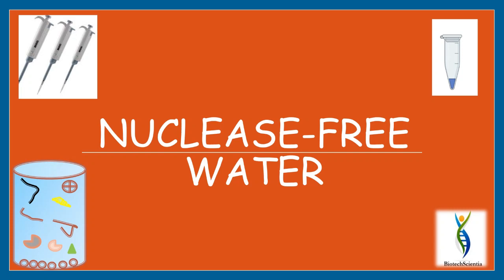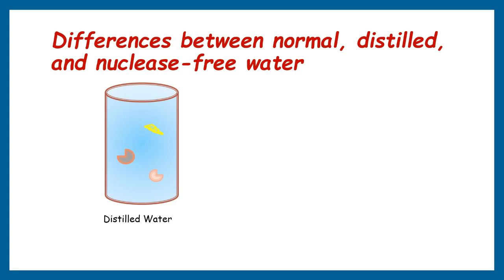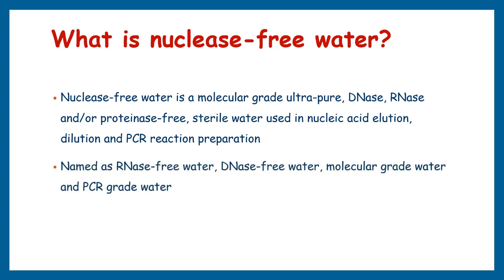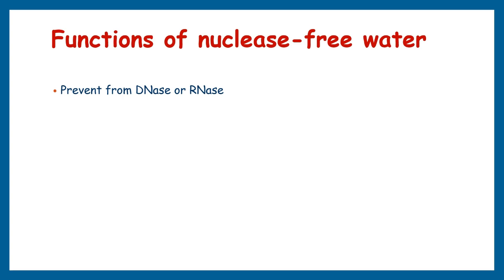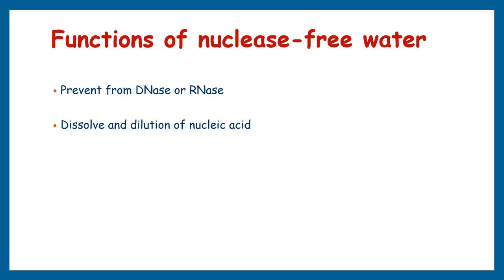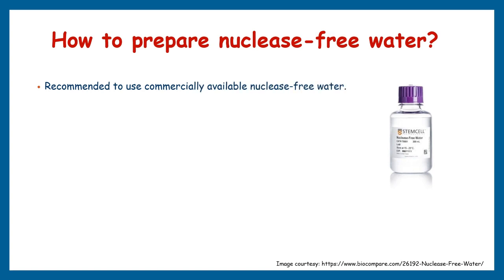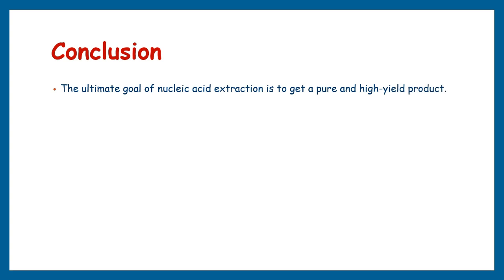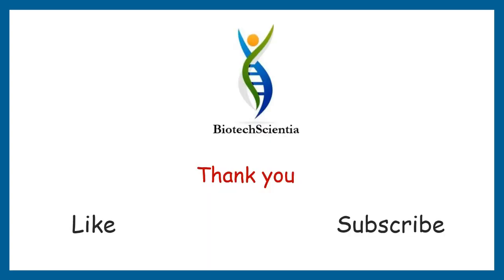Nuclease Free Water | Important Functions Of Nuclease Free Water | Molecular Grade Water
This video is all about nuclease-free water. We will discuss the definition of nuclease-free water…  and its important functions. This video will help the students to know the facts about nuclease-free water.

Hello, this is Dr. Manushi Siddarth, PhD in Medical Biochemistry, Recipient of UGC- Post-Doctoral Fellowship for Women Scientists. Well-trained in Molecular Biology techniques, Animal Cell Culture techniques, and Biochemical techniques. I am here to share the theoretical and practical knowledge that I have gained in my PhD and Post Doc research experience. This channel provides videos of various biological-related topics in the field of Molecular, Biology, Biochemistry, Toxicology, Animal Cell Culture Techniques, Biotechnology, and so on. If you are in the biological sciences field or pursuing a PhD, this channel is just for you to resolve all your thesis-related problems (Theoretical or experimental work). I teach research related topics of biology with interactive presentations including animations and an interactive PowerPoint so that you can better understand the mechanism behind the specific topic.